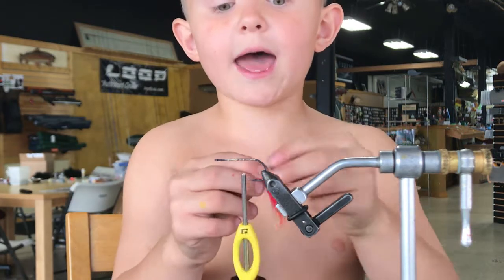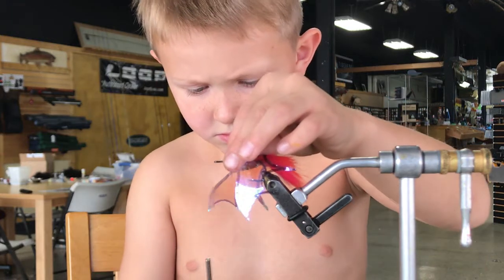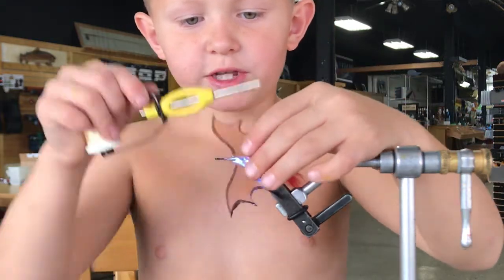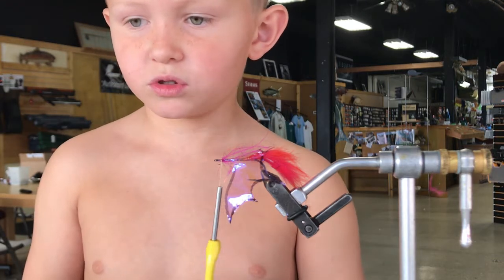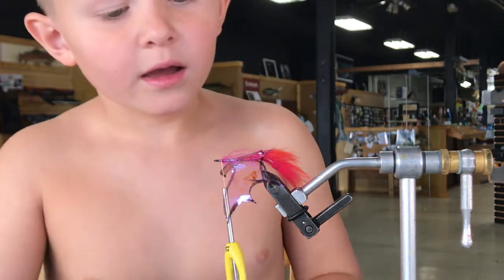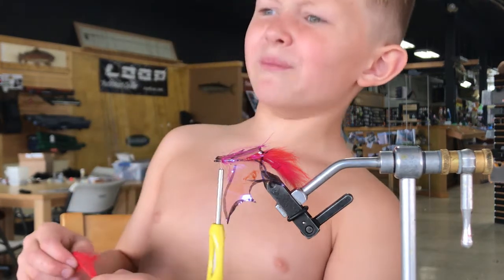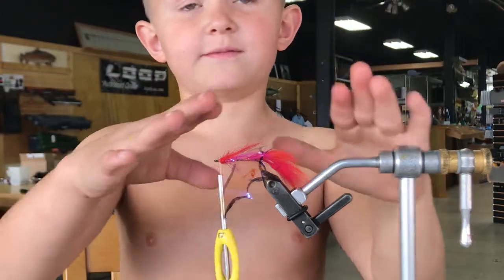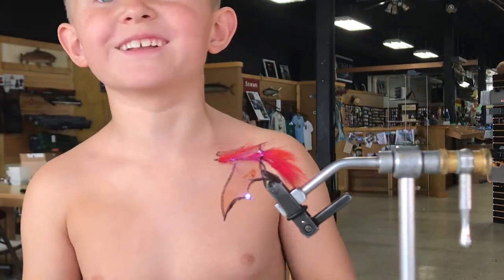Red Dragon fly tying tutorial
The cat is finally out of the bag! Wyatt " Little Legend" Larsen has finally released his top secret fly pattern. The Red Dragon has been a top producer for him the last couple years while targeting fish on his favorite sections of the Snake river.

Material List:
Hook: Ahrex trout predator 2/0
Tail: Red rabbit strip
Wing: Custom flash back dragon wings
Head: SRF zero gravity, solar flare red

Make sure this pattern finds a home in your box for those tough days!